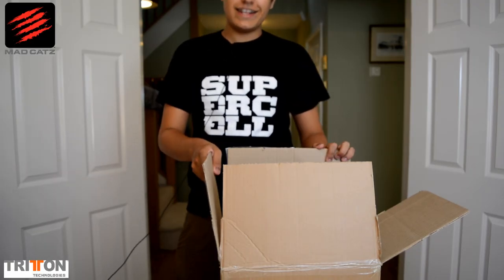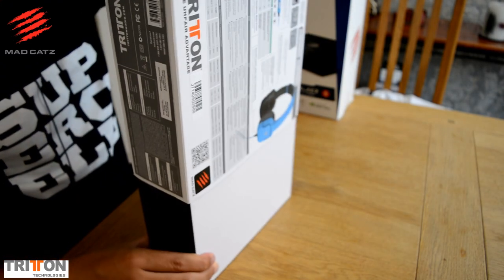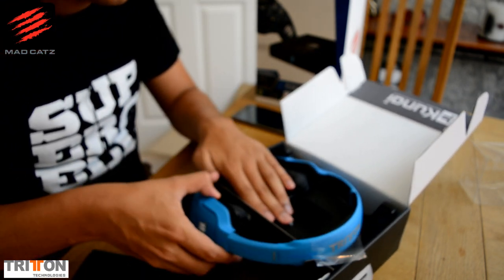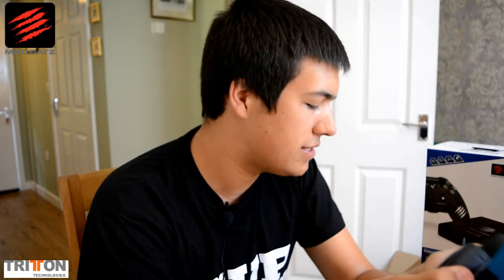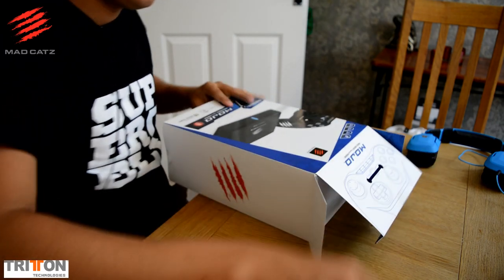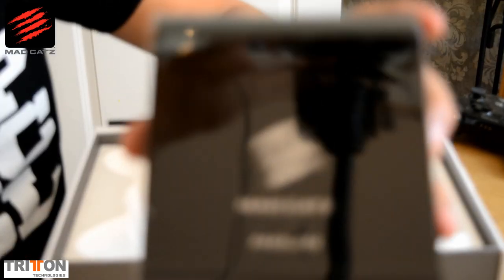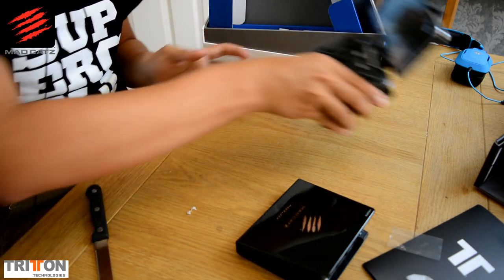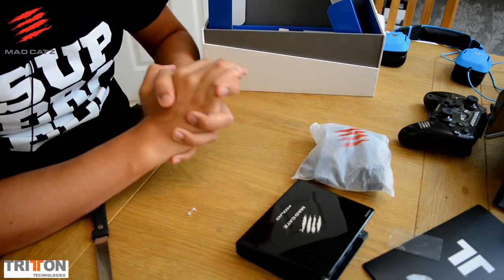EPIC MOBILE GAMING GEAR! | M.O.J.O Console + Tritton KUNAI Unboxing / Review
Category: Games
Updated: 10 June 2014
Version: 6.108.5
Size: 53.3 MB

Category: Games
Updated: 02 June 2014
Version: 16.5.1
Size: 83.2 MB